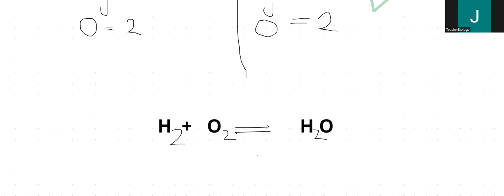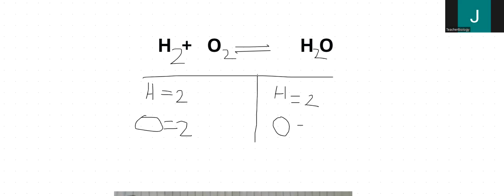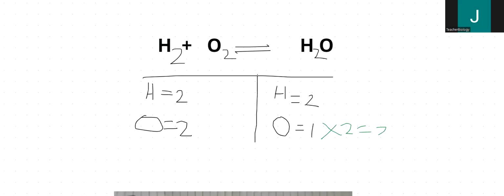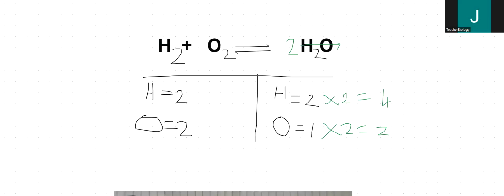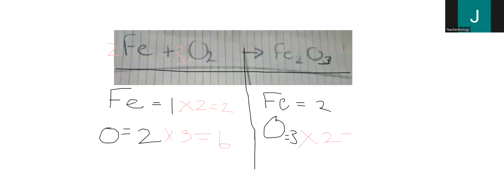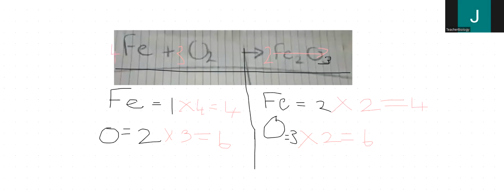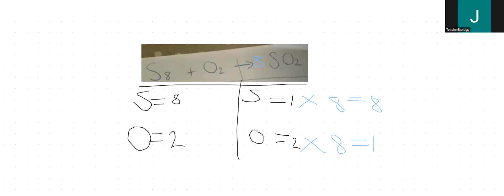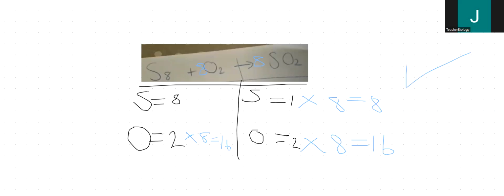Master balancing of chemical equations with 3 more examples!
Three more examples of how to balance chemical equations.